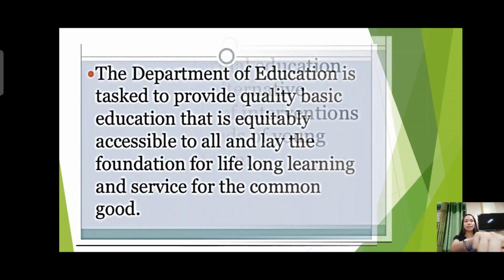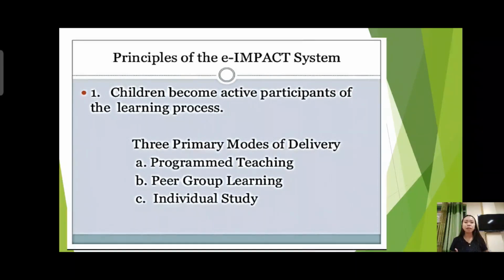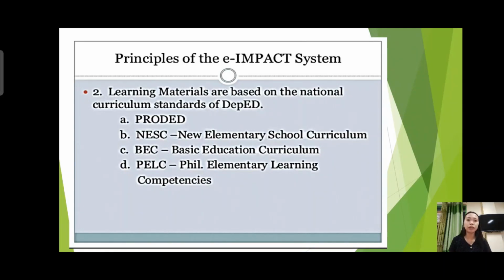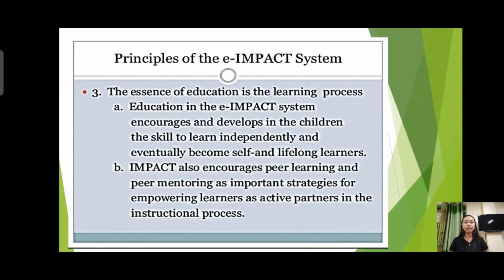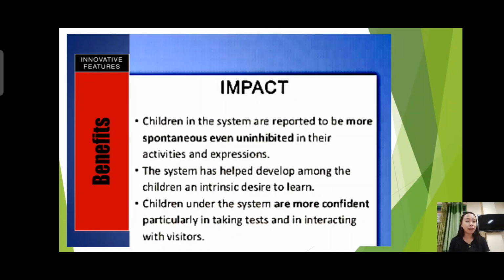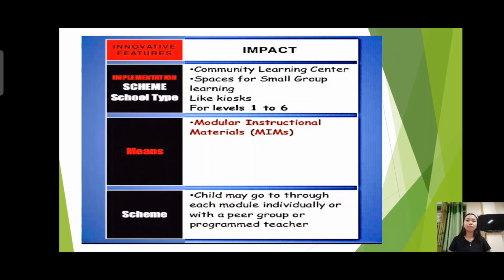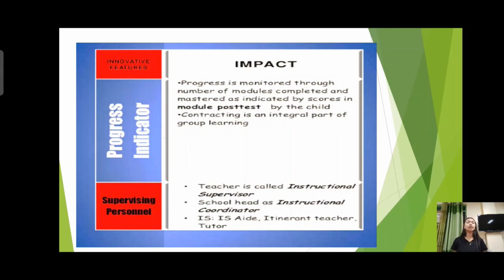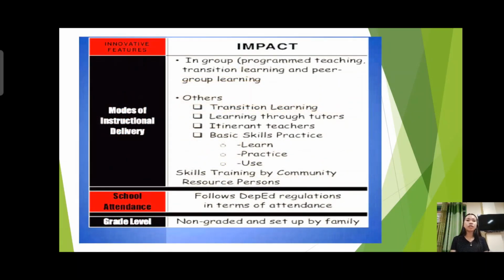E-IMPACT System | An Alternative Delivery Mode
The Enhanced Instructional Management for Parents, Community and Teachers (e-IMPACT),  is a technology-enhanced alternative delivery mode of learning wherein a  peer-led approach is the main process that allows pupils to learn, interact with each other and develop to their fullest potential.